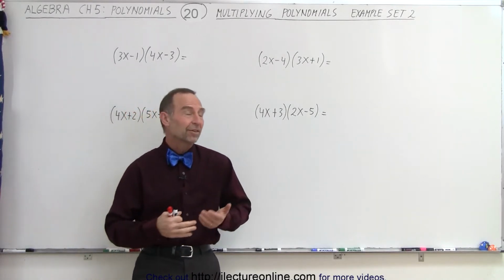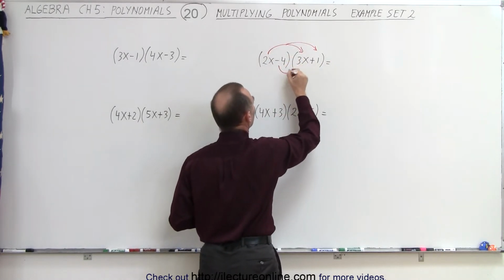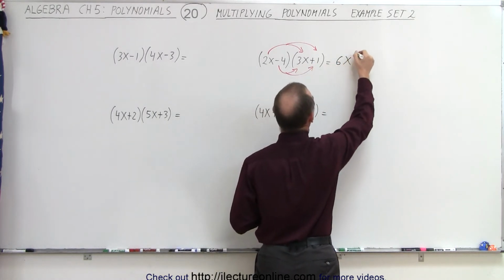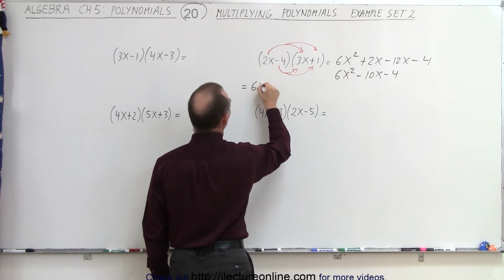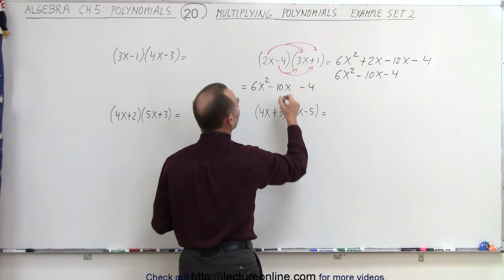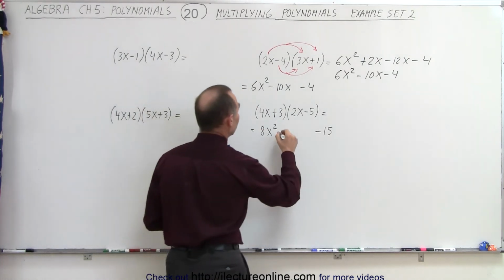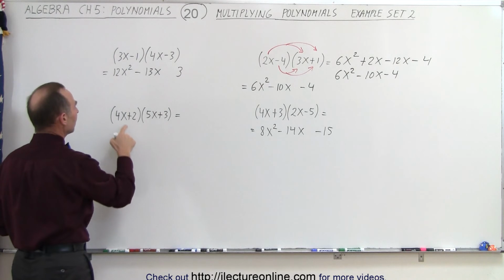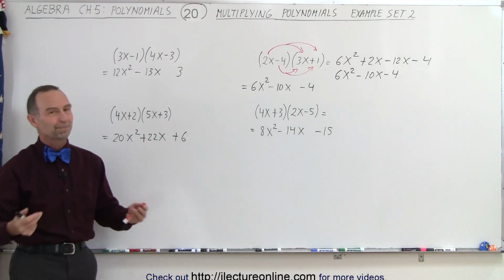Algebra - Ch. 5: Polynomials (20 of 31) Multiplying Polynomials: Example Set #2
In this video I will show how to multiplying polynomials. Example Set #2